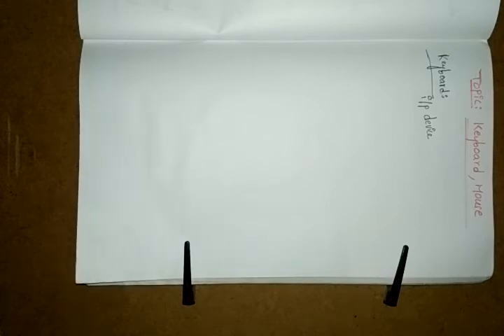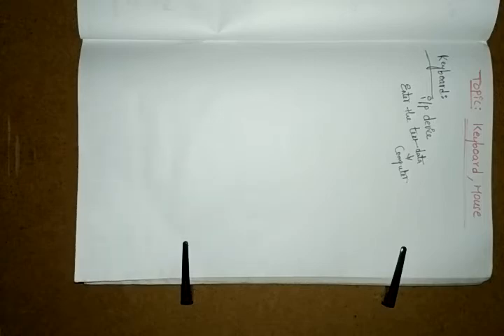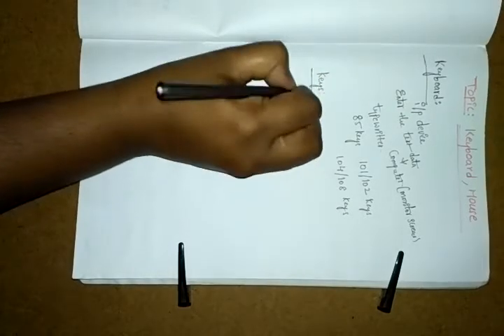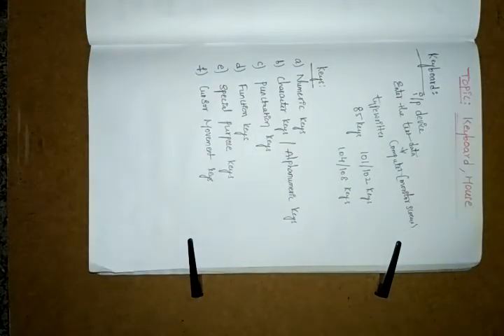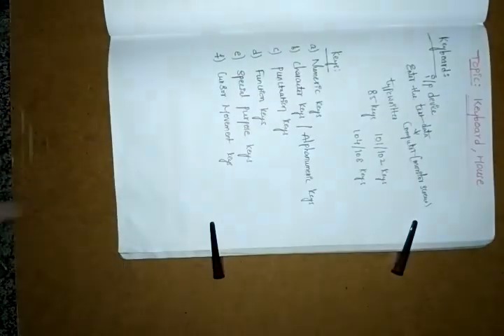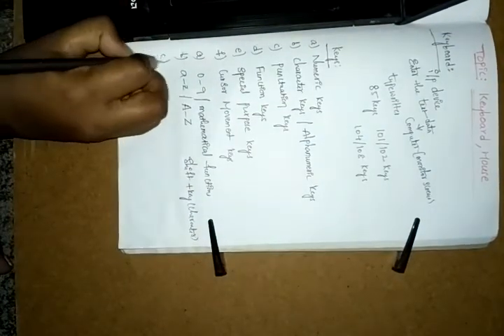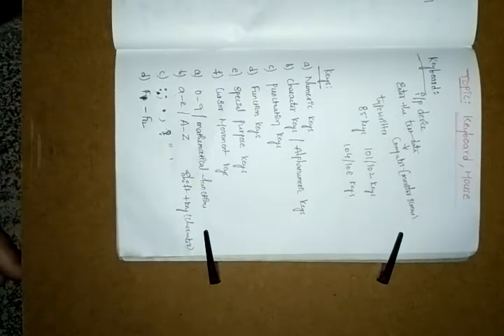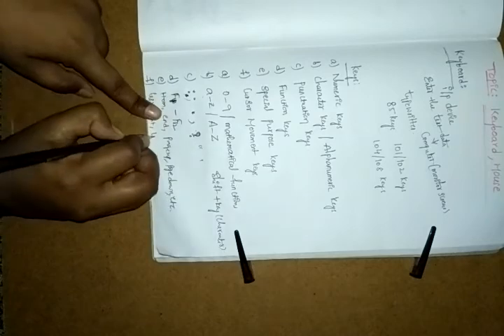keyboard,mouse-FIT Bcom First Year I Sem-Bhavyasri-7/01/2021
keyboard,mouse